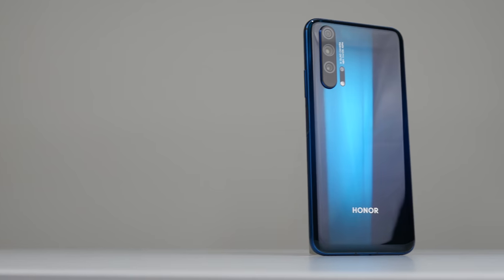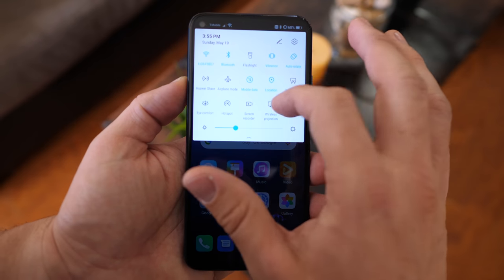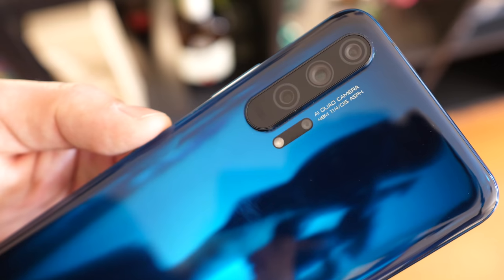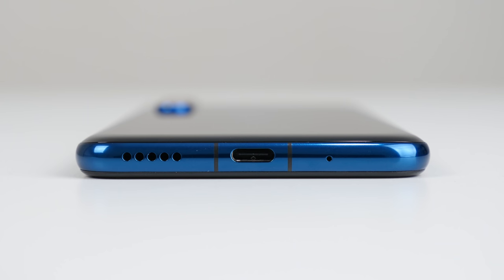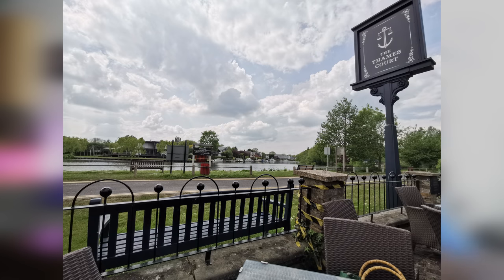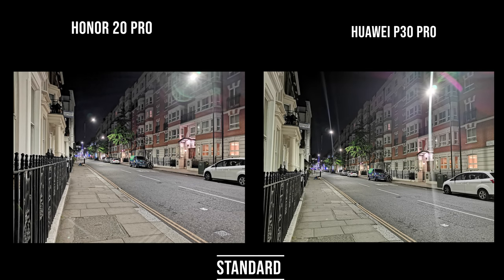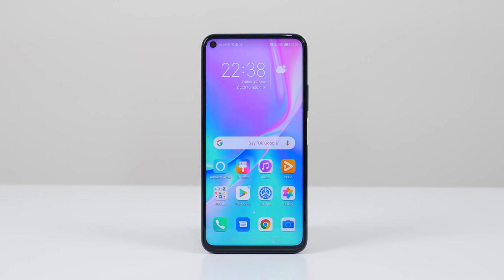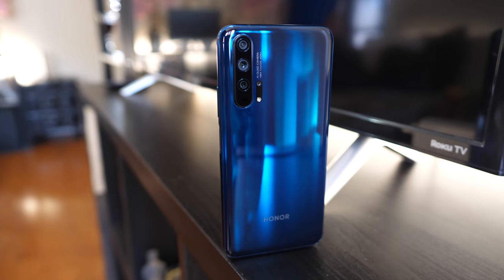Honor 20 Pro vs Huawei P30 Pro: Should you buy?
The Honor 20 Pro comes in stacked and looks like a device that has a lot of features that rival the Huawei P30 Pro. Let's take a look at what it brings to the table. If you would like to see a review or comparisons with the Honor 20 pro.

1) iMobile Test drive: A day with Mate 20 Pro +A Surprise